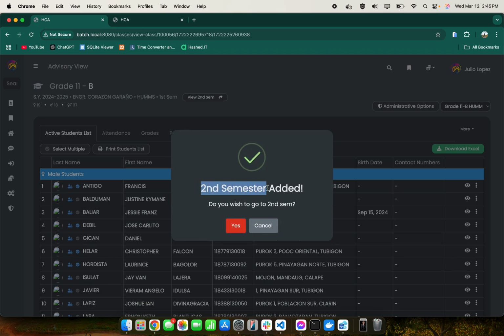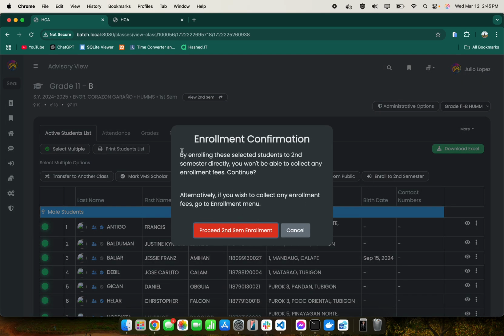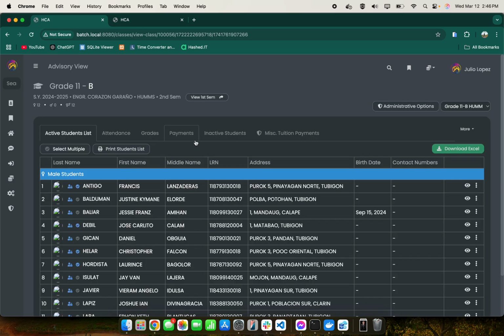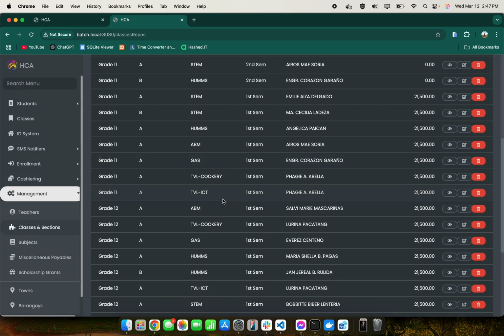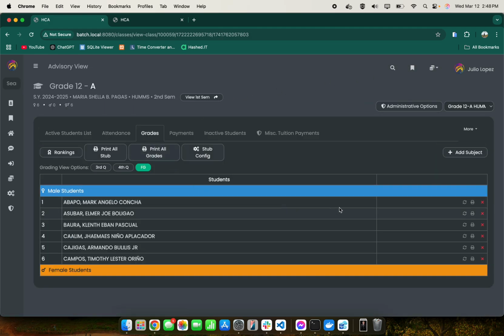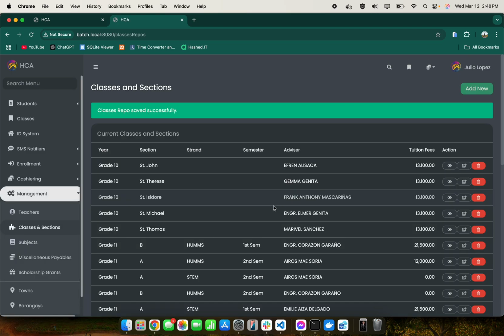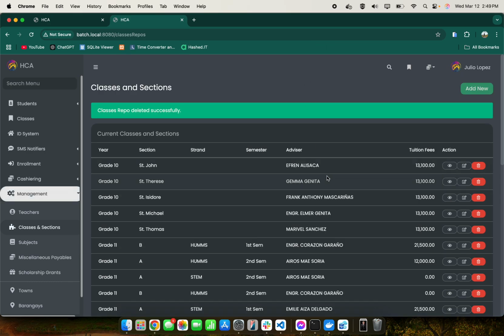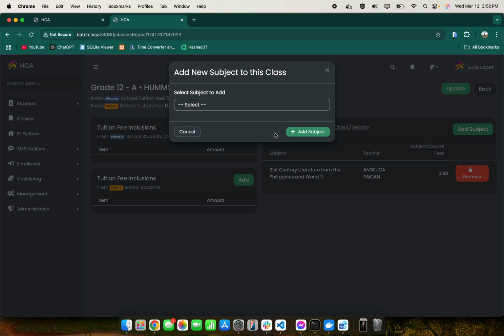Batch.edu | Enrollment - Manual Migration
This video tutorial focuses on the manual migration of students inside classes.